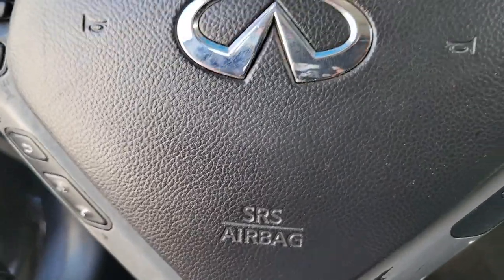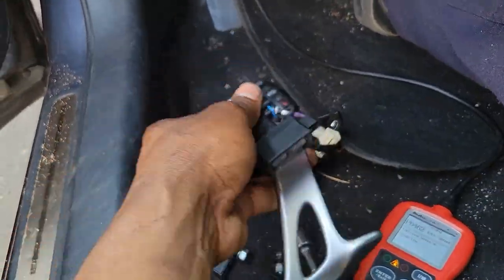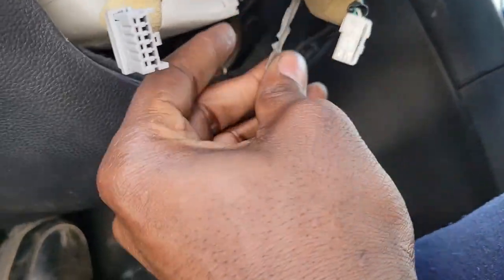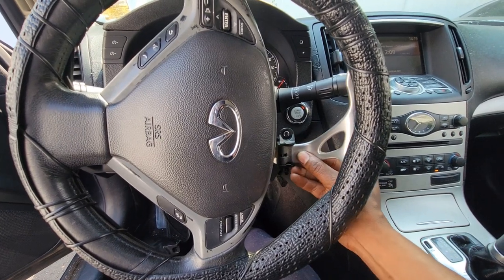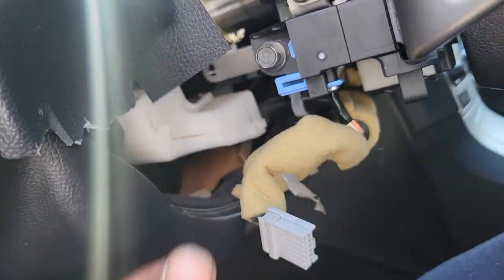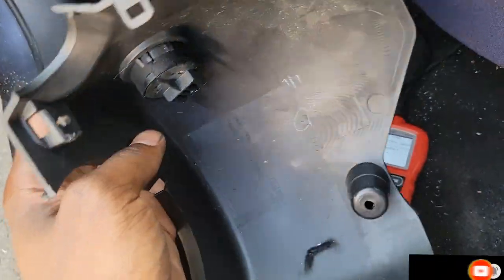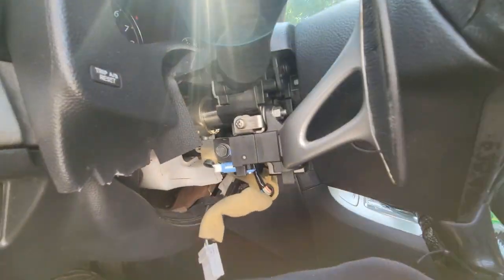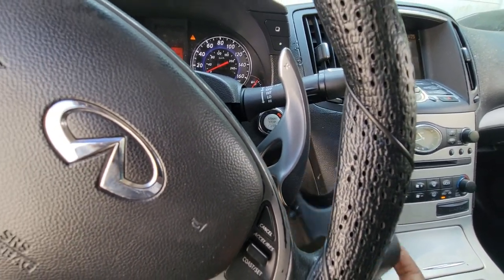How to install paddle shifters| infiniti G35 G37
How to install paddle shifters G35 G37